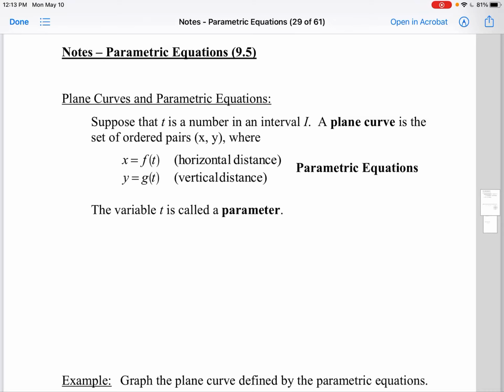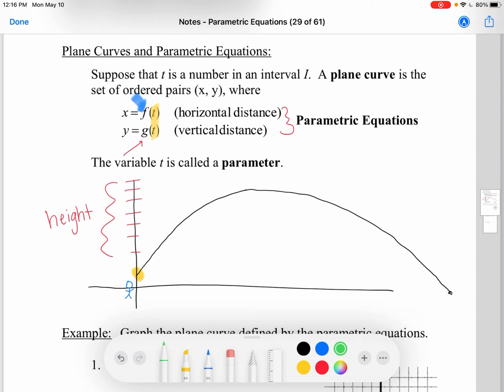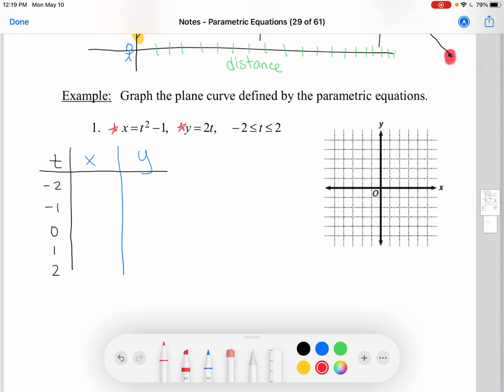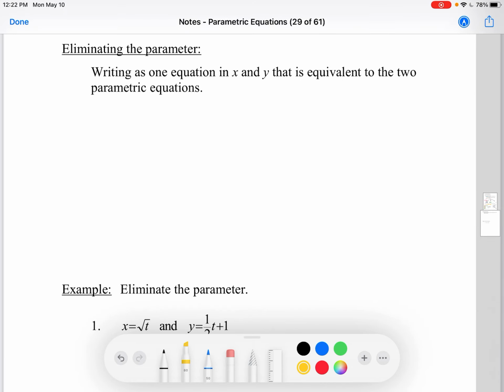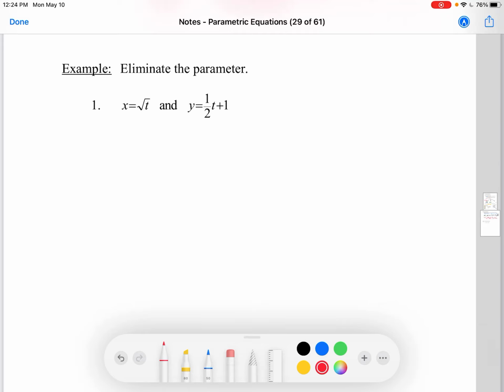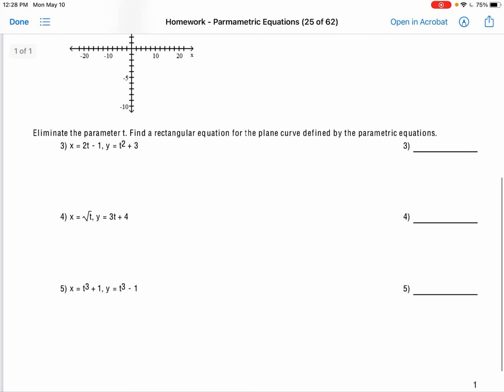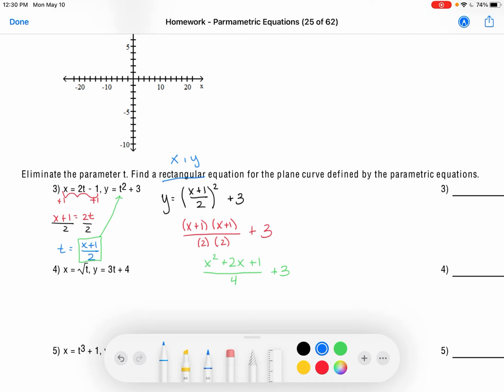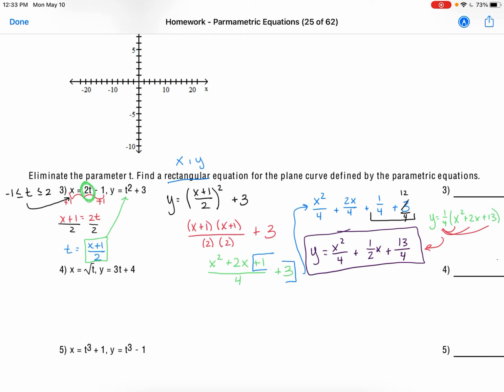Trig - Notes 9.5